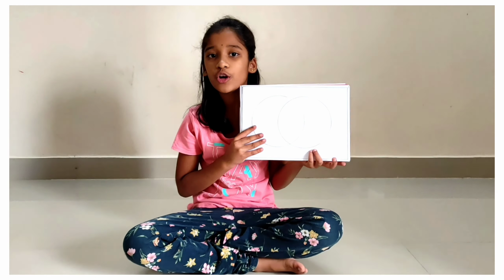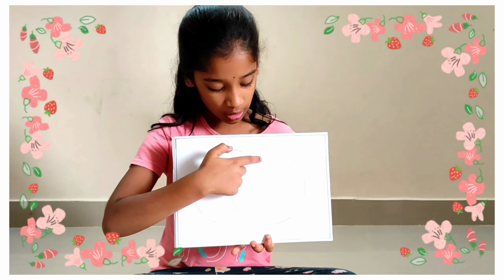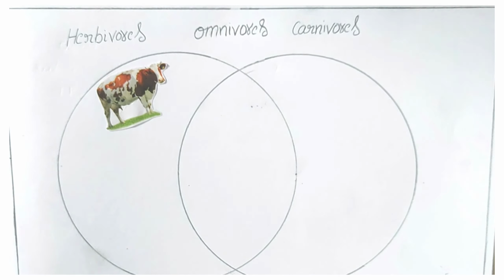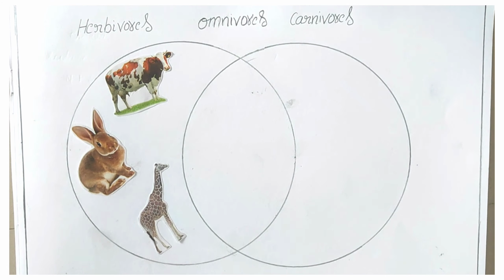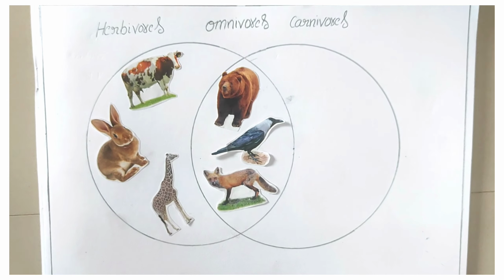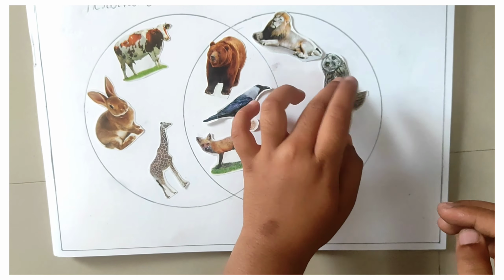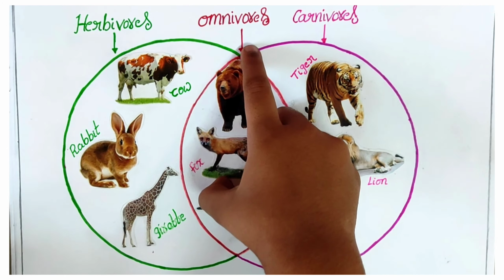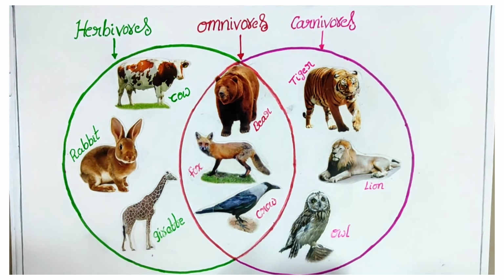Veen Diagram//Food habits of animals🐴🐪🐘//Science activity.